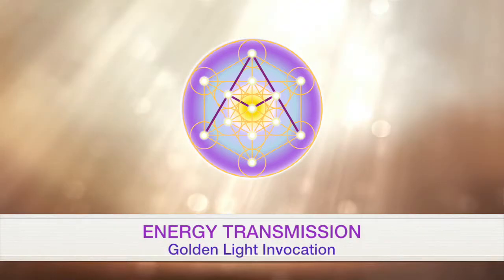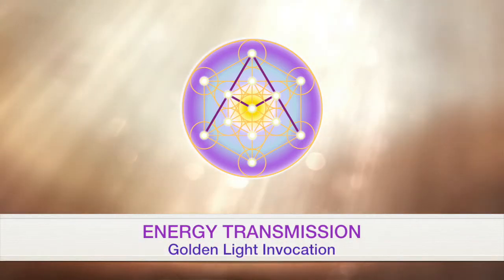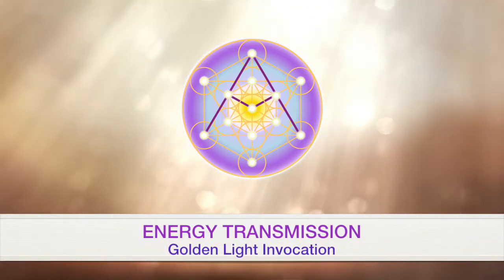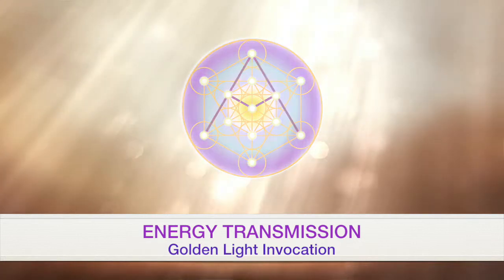ENERGY TRANSMISSION - Golden Light Invocation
Participation in the Ascension process is translated by the increase in photonic light, to allow for an entirely new projection through the Sun, Gaia and our Heart Centers. Call forth the Solar aspects of Gaia’s higher 5D and anchor it with daily invocation, Unified meditations, Gridwork, Gatework, and demonstration of Crystalline consciousness in belief, thought, action, projection, Love and Joy.
With High Crystalline Frequency to All.
- best to listen with headset and in a quiet environment and if possible lying down.

With Crystalline Love & Light.

Together we send our Signatures of Unity, Love, Harmony and Enlightenment along the path of the Gaia Ascension on the New Earth.

Invite, Share, Connect and Raise in Unity Consciousness, Harmony and Unconditional Self-Sharing Love.